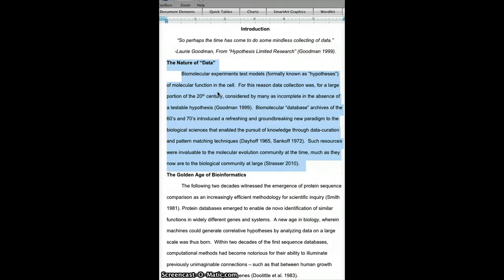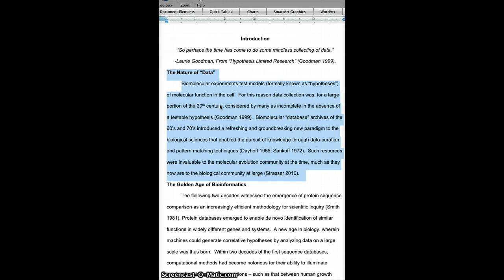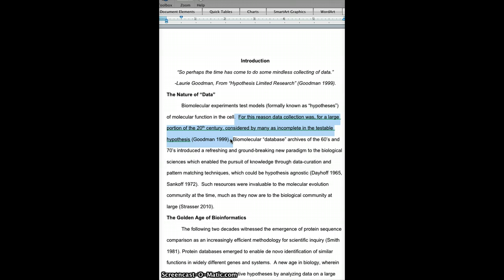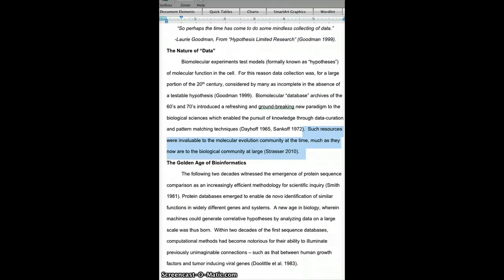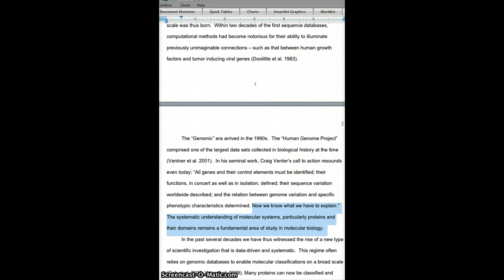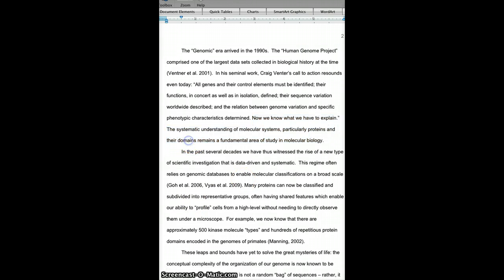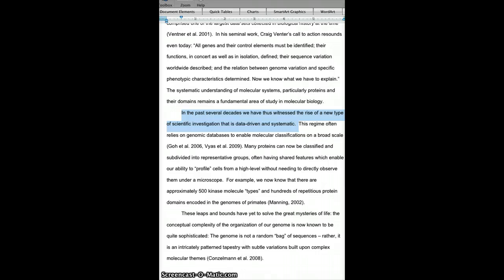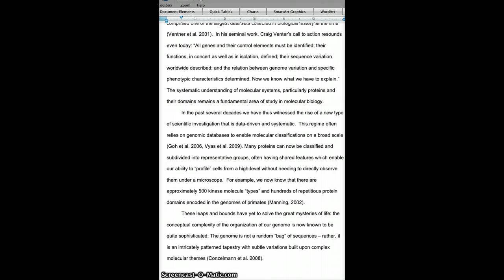How to make sense out of your thesis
Proofing the first few pages of your phd thesis could save you alot of money.  This video demonstrates the use of audio proofing, with mac os x speech features, to streamline your text wizardry,